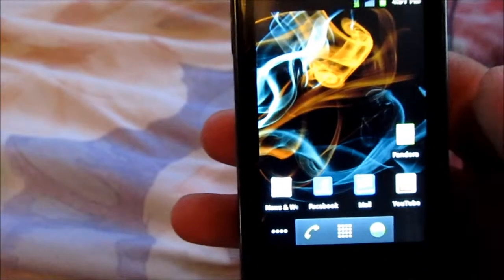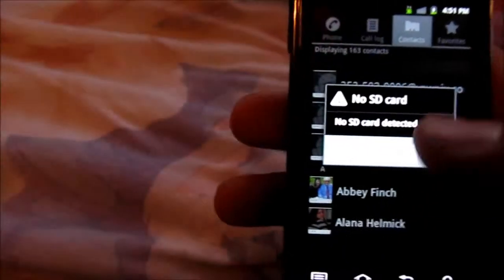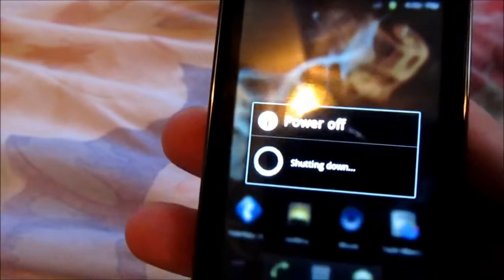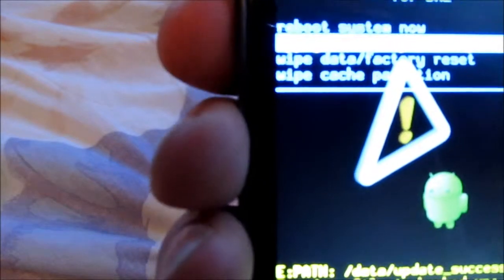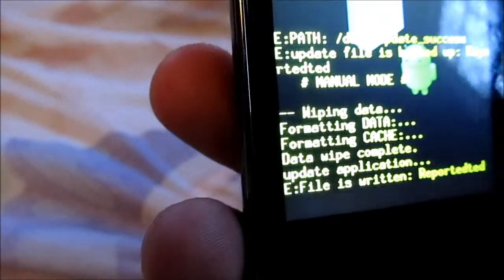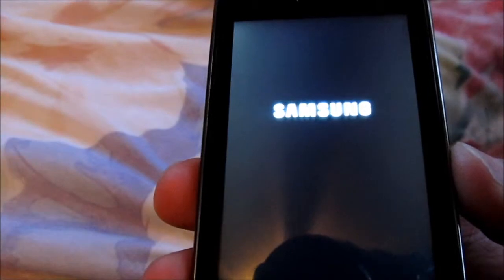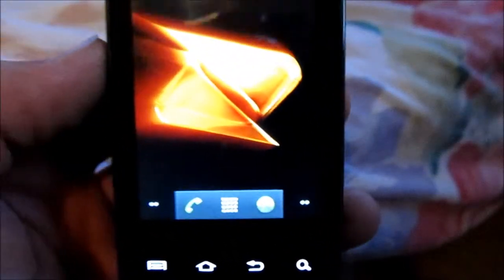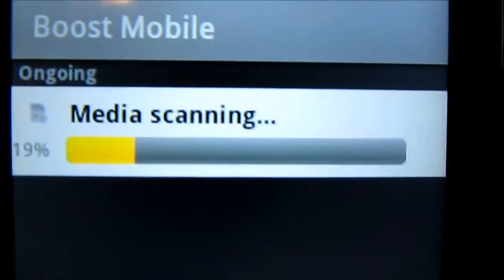how to wipe samsung